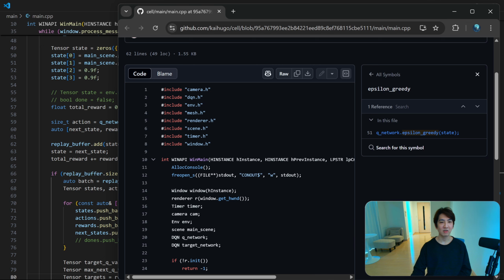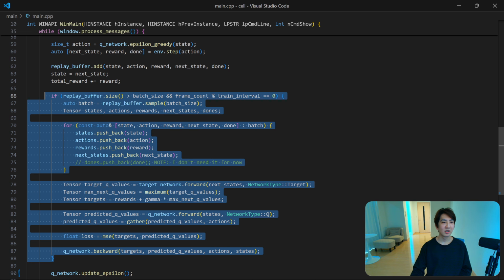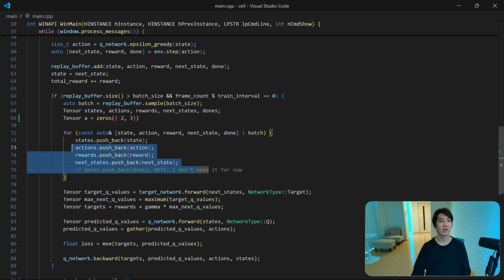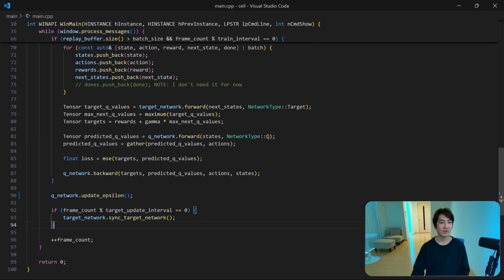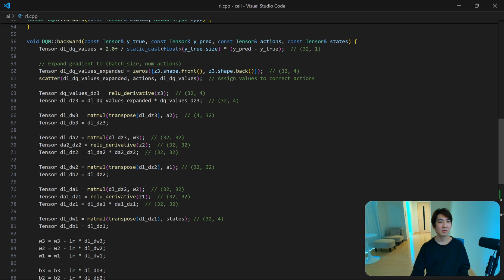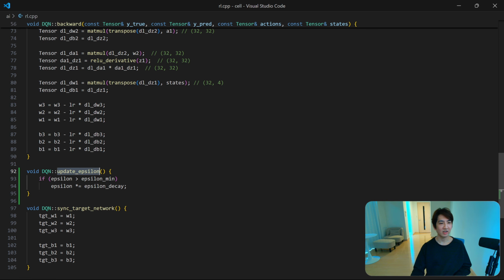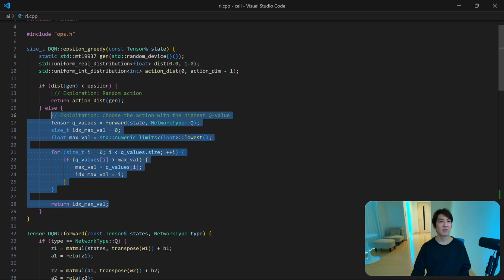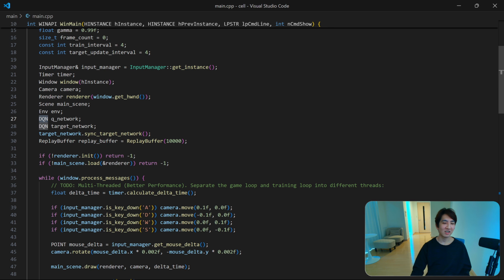Backpropagation for Deep Q-Networks (DQN) from Scratch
🔍 In this devlog, I implement backpropagation for a Deep Q-Network (DQN) from scratch—watch as I dive deep into reinforcement learning! I'll break down the process step by step, so you can understand how DQN works and how backpropagation fits into it.

🚀 Welcome to the channel! Here, I explore AI, machine learning, and deep learning—sharing my projects, experiments, and development processes. If you're passionate about neural networks, reinforcement learning, and cutting-edge AI tech, you're in the right place!